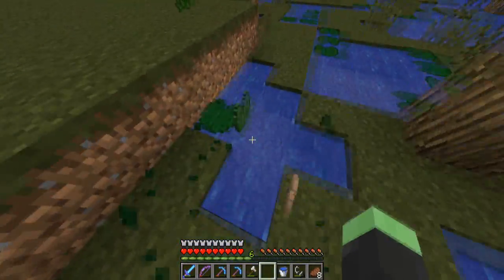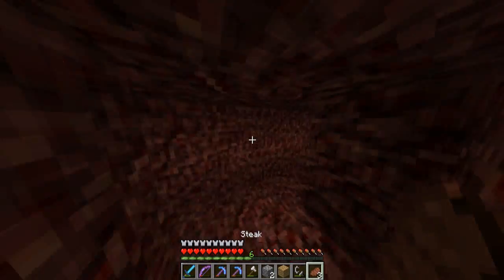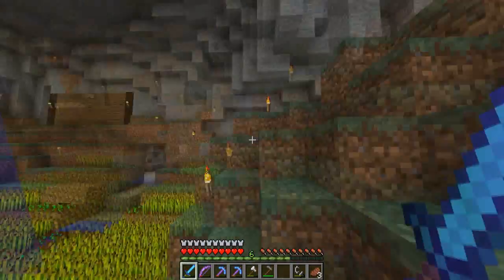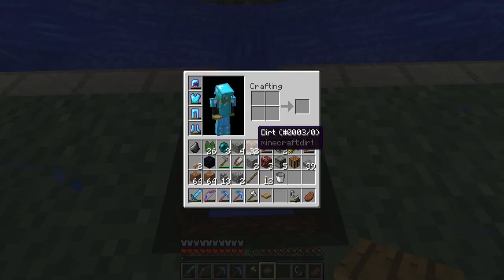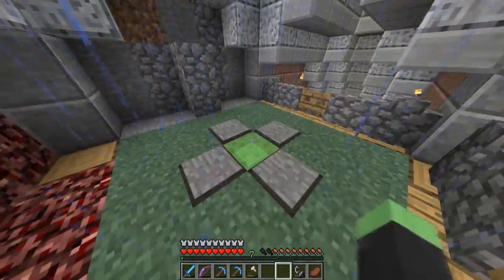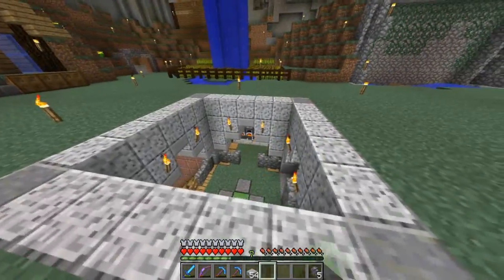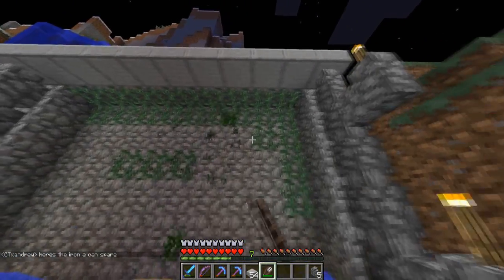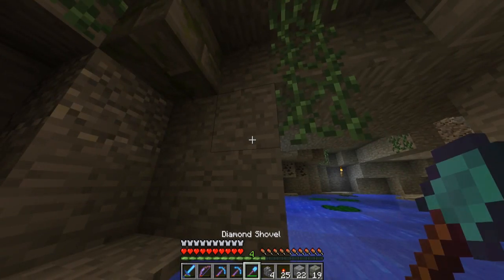Chameleon Craft II EP.19 "Creepy Water Cave!"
LINKS
● Get Paid For Making Videos On YouTube!